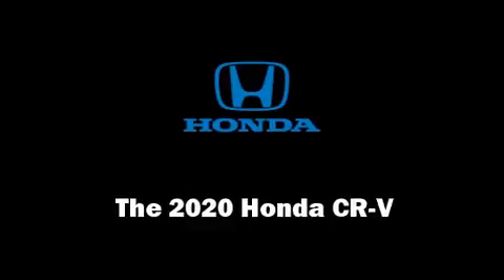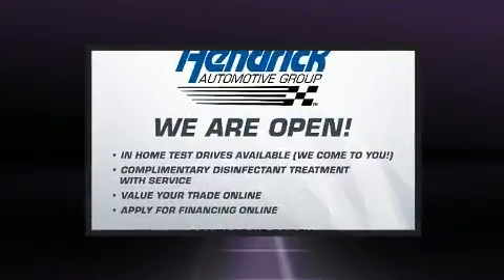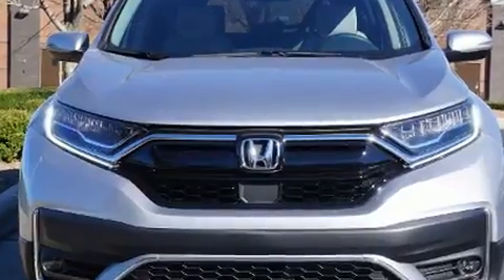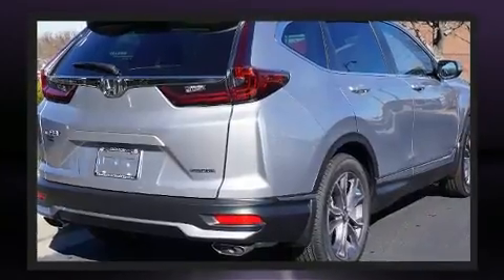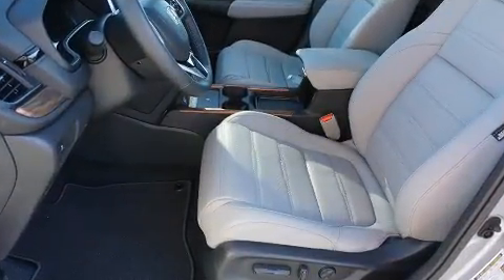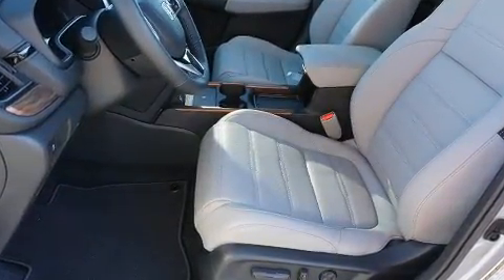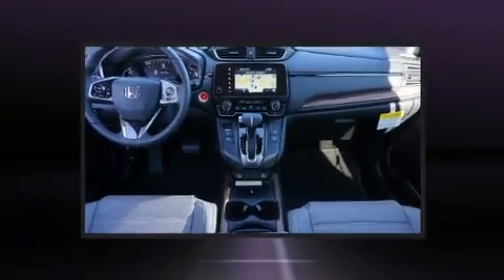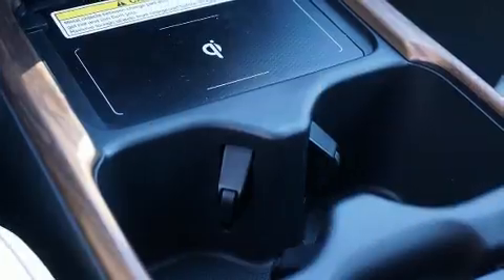2020 Honda CR-V Touring in Rock Hill, SC 29730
Get excited about the 2020 Honda CR-V. Under the hood you'll find a 4 cylinder engine with more than 170 horsepower, and for added security, dynamic Stability Control supplements the drivetrain. A turbocharger is also included as an economical means of increasing performance. It includes heated seats, speed sensitive wipers, heated steering wheel, power moon roof, turn signal indicator mirrors, a power liftgate, an overhead console, and power seats. Features such as automatic climate control and leather upholstery prove that economical transportation does not need to be sparsely equipped. Audio features include an AM/FM radio, and 9 speakers, providing excellent sound throughout the cabin. Honda ensures the safety and security of its passengers with equipment such as: dual front impact airbags with occupant sensing airbag, head curtain airbags, traction control, brake assist, a panic alarm, and 4 wheel disc brakes with ABS. Adaptive cruise control maintains a pre set distance behind the car ahead of you, simplifying highway driving and enhancing safety. Our experienced sales staff is eager to share its knowledge and enthusiasm with you. They'll work with you to find the right vehicle at a price you can afford. We are here to help you.